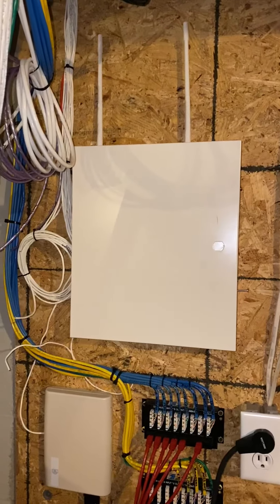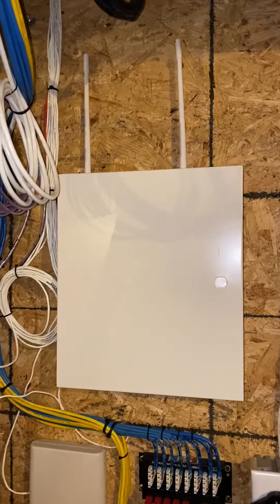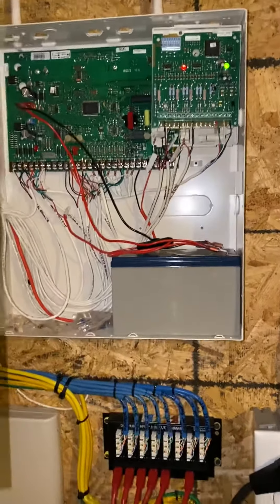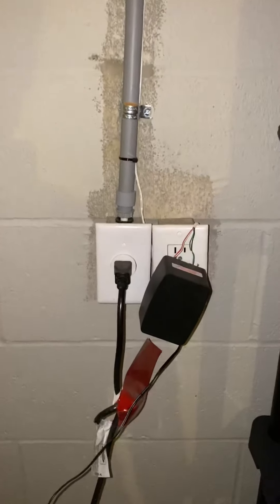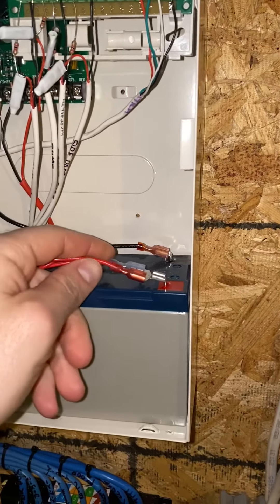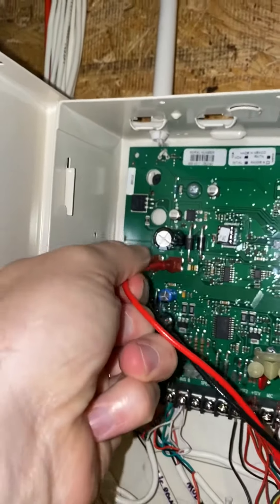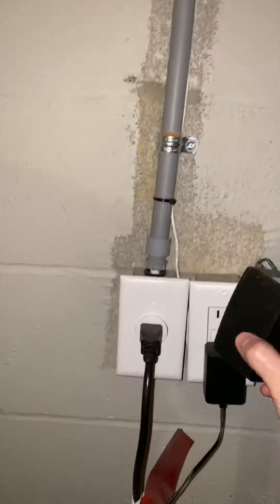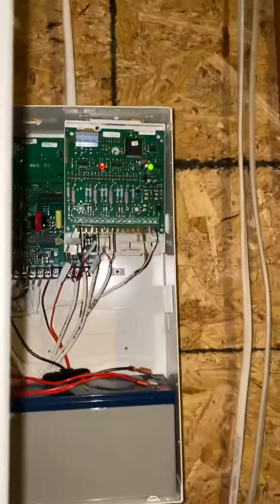Concord4 Security System Reboot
If you are having problems with your Concord4 security panel and think a reboot might help, follow along to reboot your system.